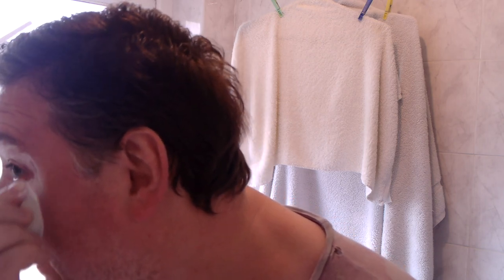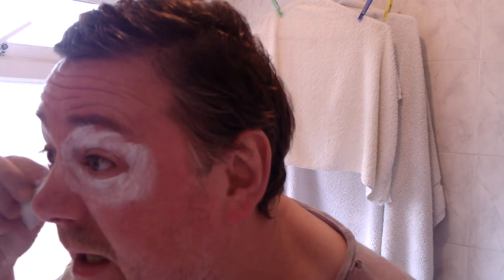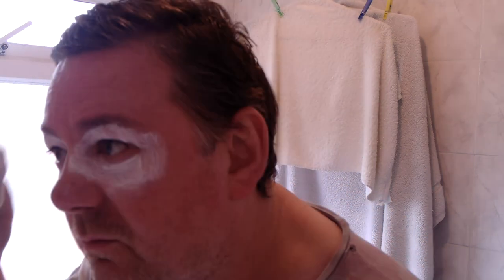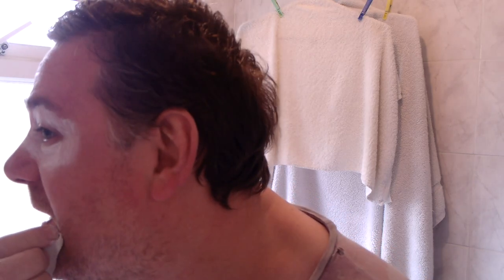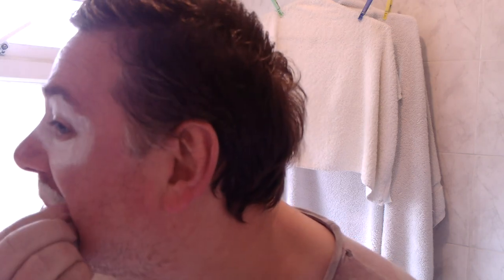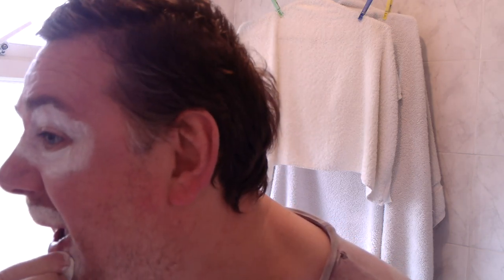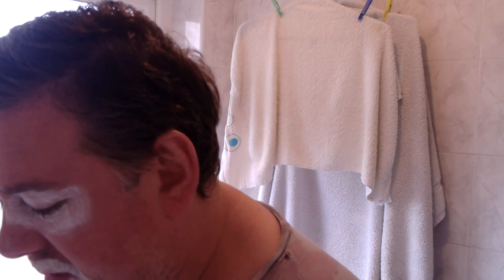Marks REmarks How To Halloween Face Paint Tutorial - Old Boggy - Papa Lazarou - not blackface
due to popular demand, i am making this video to show how to apply Halloween face paint to look like "old boggy" or "papa Lazarou"